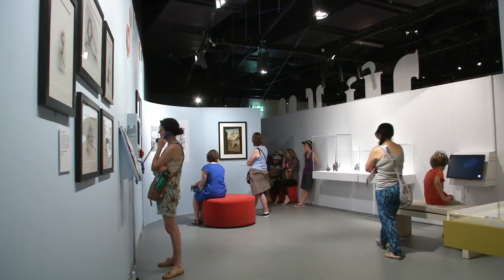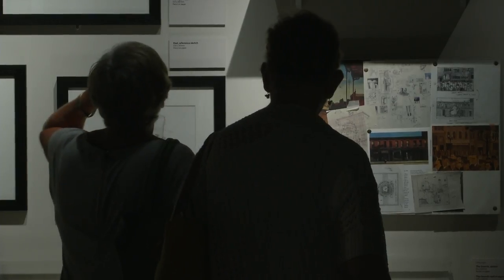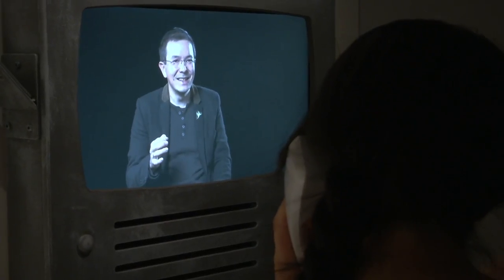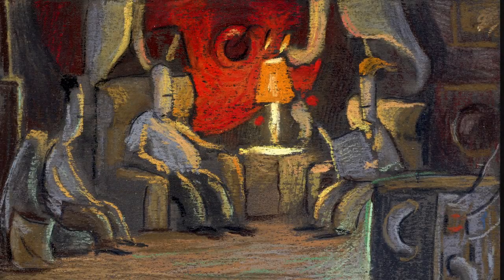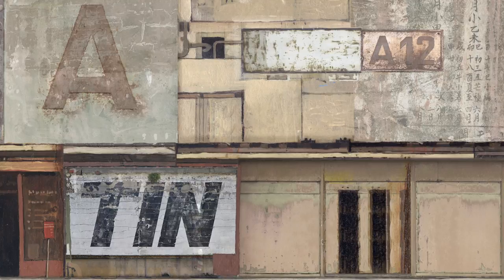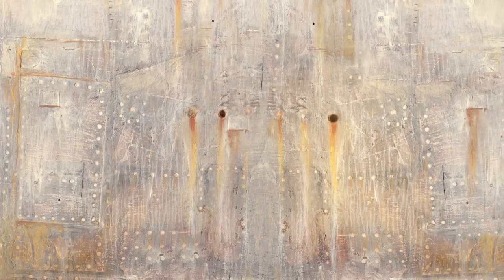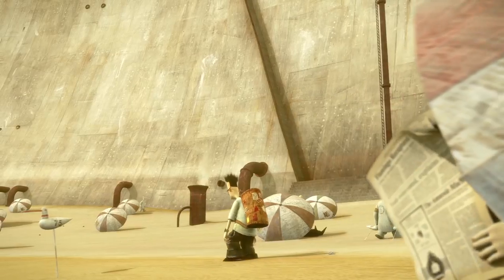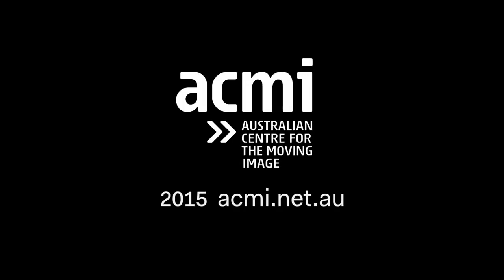Shaun Tan Gallery Tour Painterly Textures